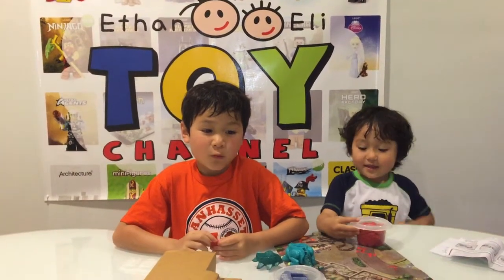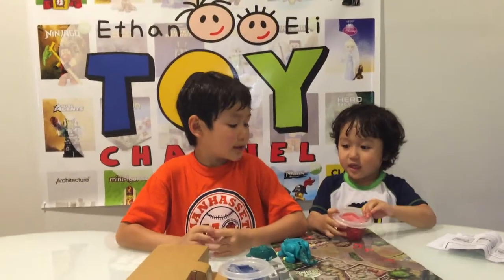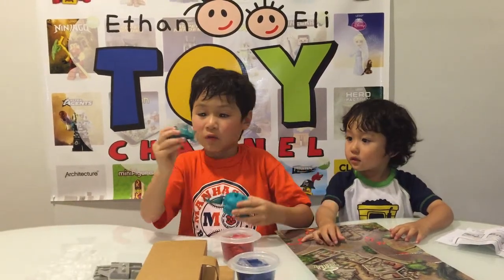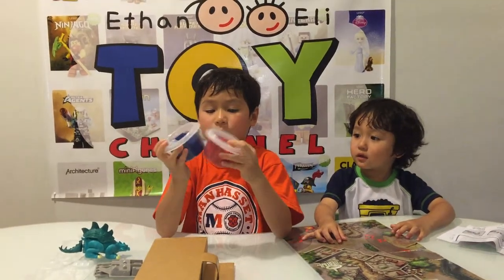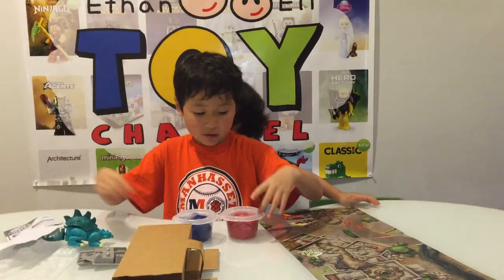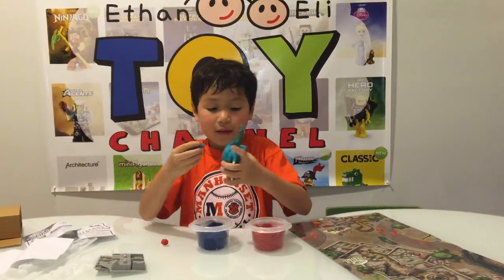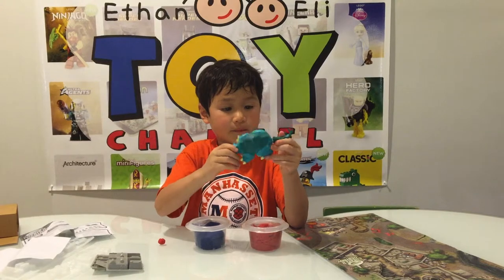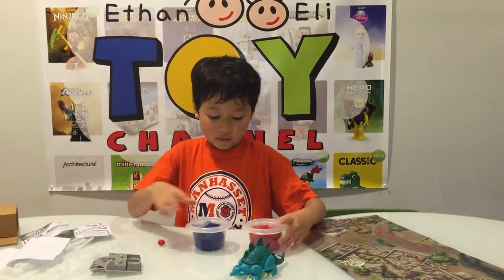Ethan & Eli Toy Channel Magic sand review 1/3